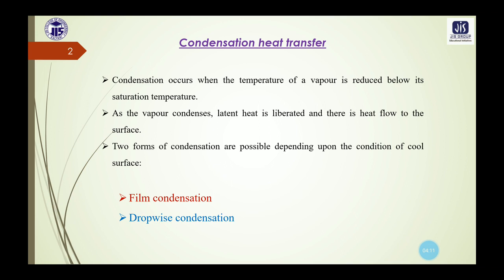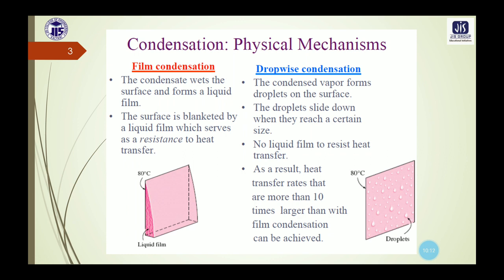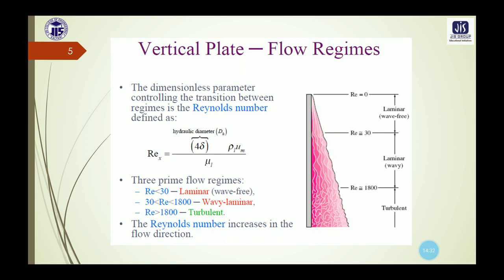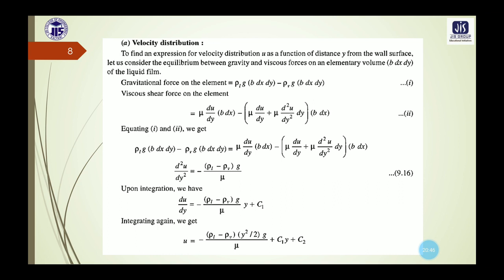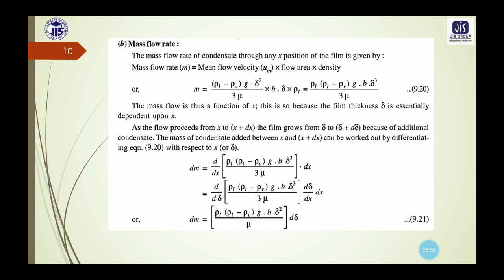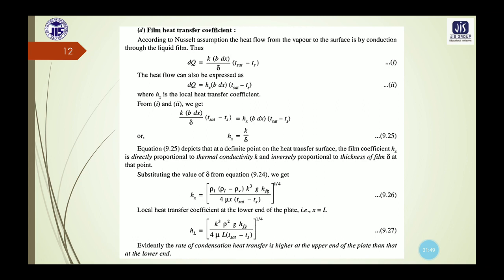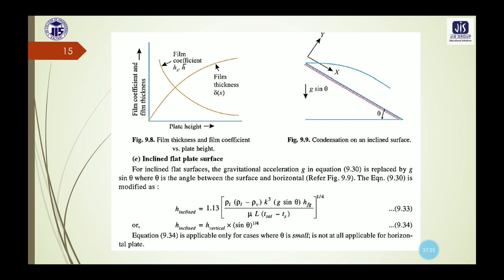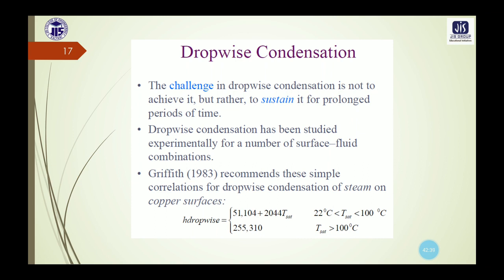Condensation heat transfer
In this lecture we will study the film and dropwise condensations in details.